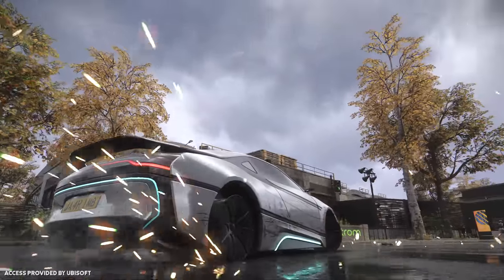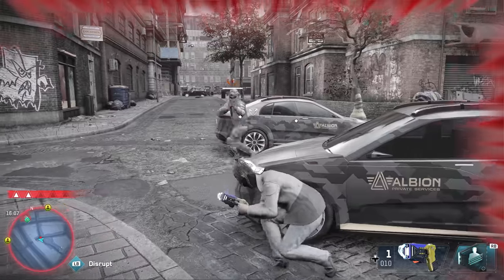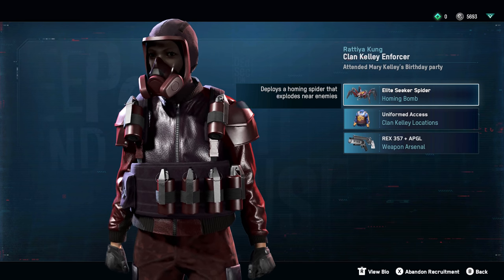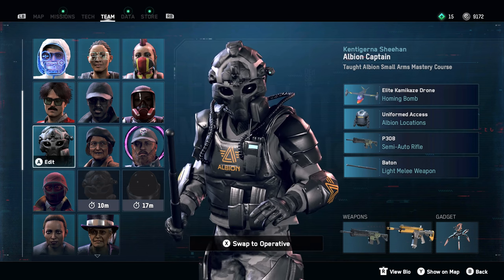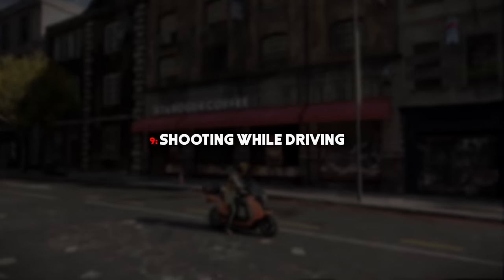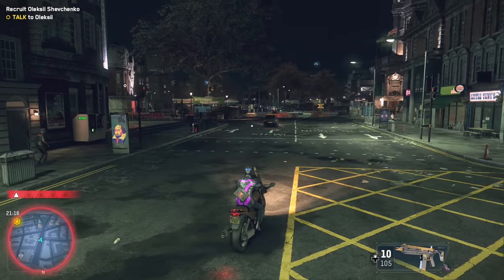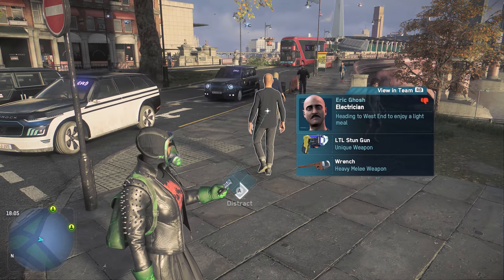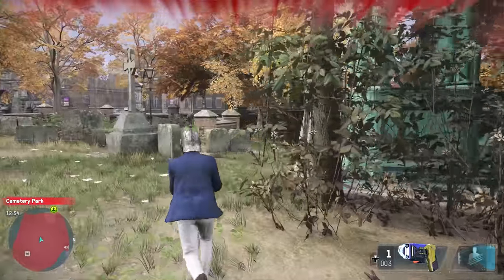Watch Dogs: Legion | MORE ADVANCED GAMEPLAY TIPS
Part 2 of my WATCH DOGS LEGION advanced tips gameplay guide. This focuses on: enemy exclusive special gadgets, a super strong electric weapon, and shooting while driving a vehicle.

Access to Watch Dogs Legion on PC was provided by Ubisoft.

00:00 Intro
00:55 Enemy Gadgets & Weapons
02:52 Shooting While Driving
04:00 The Incredible Stun Gun
04:54 Outro